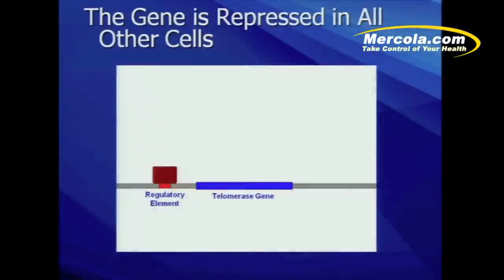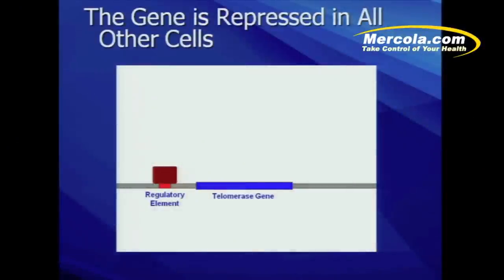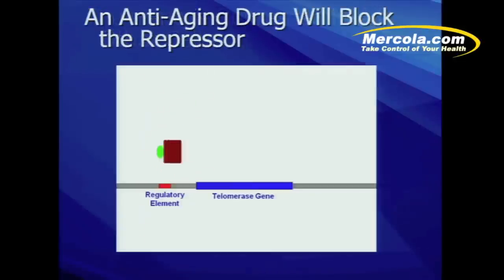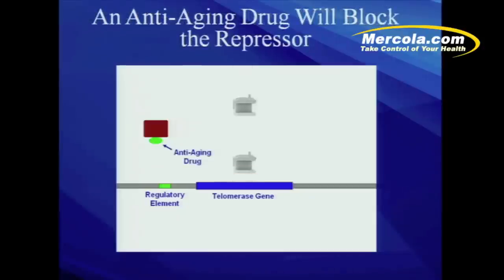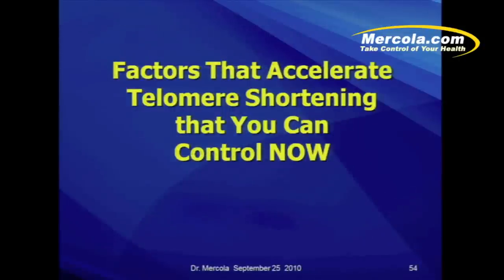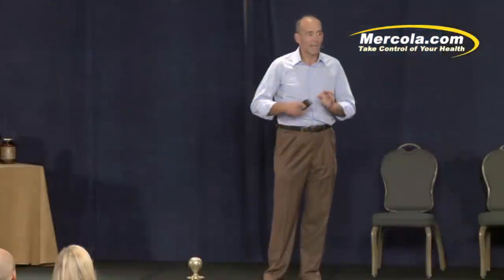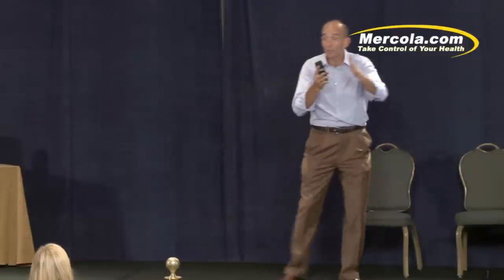The Real Reason Why We Age - with Dr. Mercola PART FOUR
The Real Reason Why We Age... and What We Can Do About It! Featuring Dr. Mercola LIVE at the Longevity Now Conference 2010.